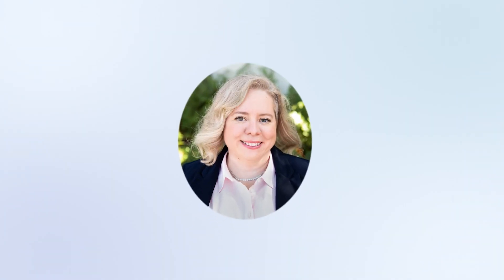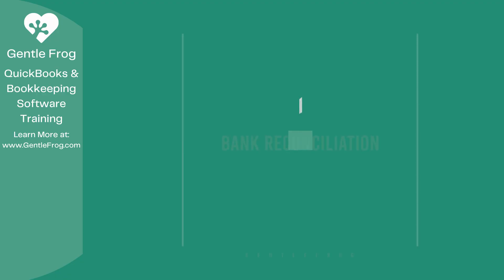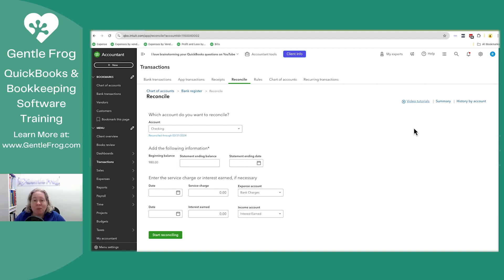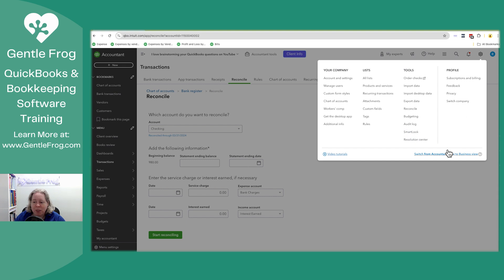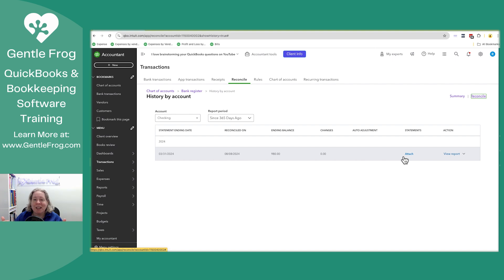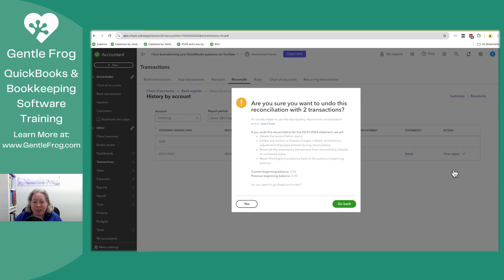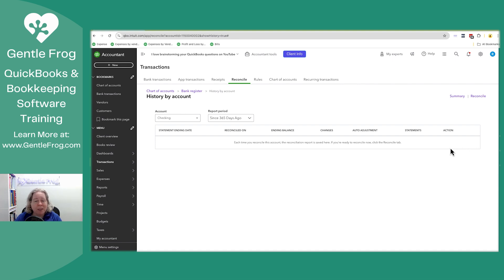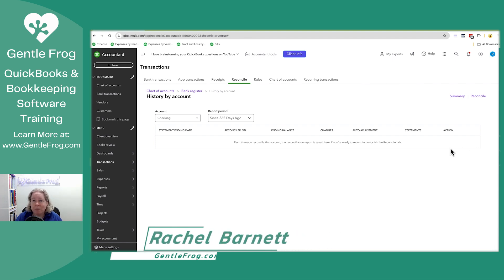How to Undo Bank Reconciliations in QuickBooks Online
In this video, I'll walk you through the steps to undo a bank reconciliation in QuickBooks Online.

Whether you've made a mistake or need to correct previous reconciliations, I'll show you how to safely undo reconciliations.

Remember, you must be logged in as an accountant user with access to the accountant tools to perform this action. If you’re unsure or need help, I offer a quick 15-minute training call to assist you.

Watch the video to learn how to navigate this process and keep your accounts accurate!

Timestamps
Timestamps
00:00 - Intro
00:20 - Login as an Accountant user
00:52 - Undo reconciliations
01:30 - Not an accountant user?
01:52 - Outro